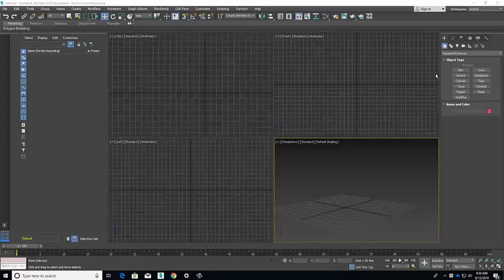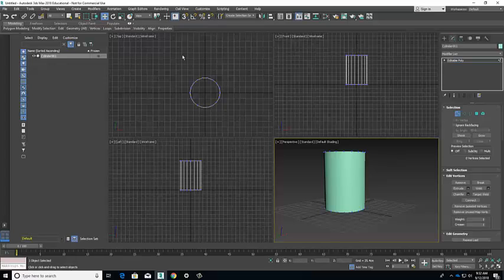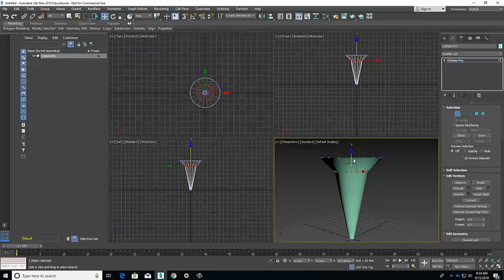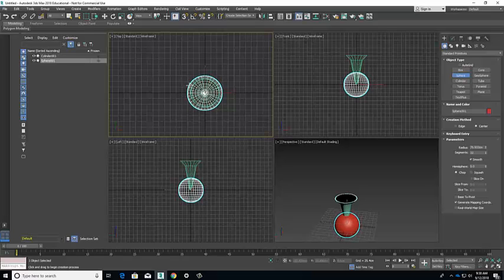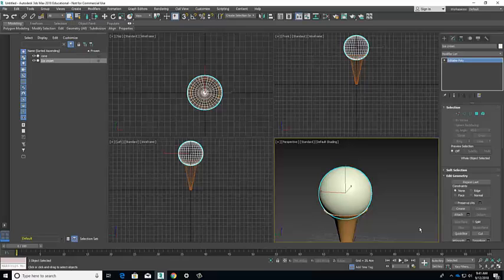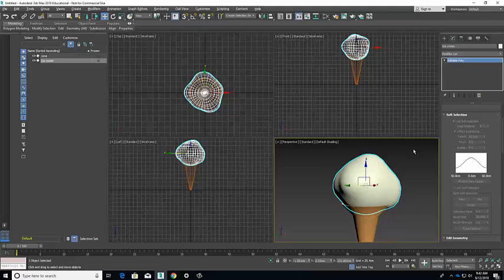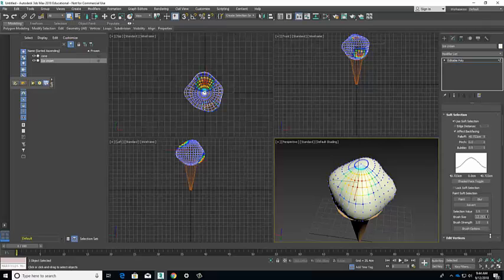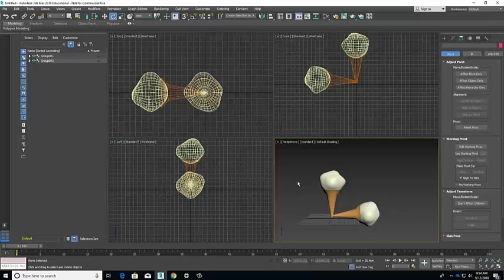ice cream tutorial video